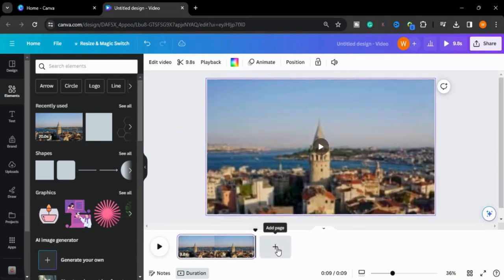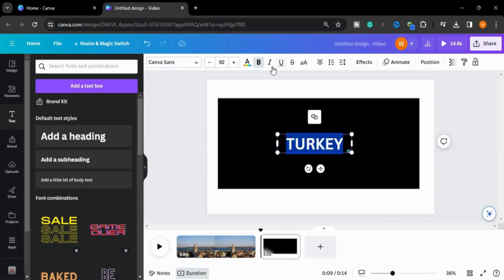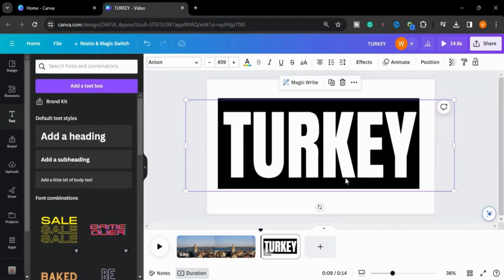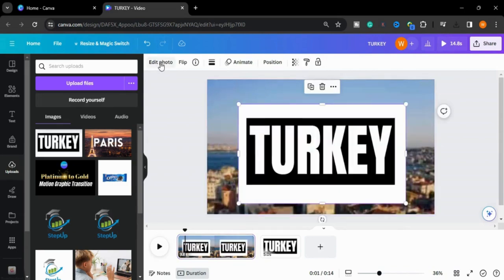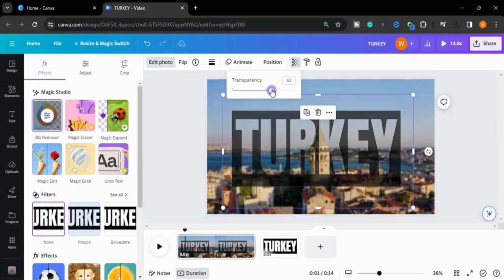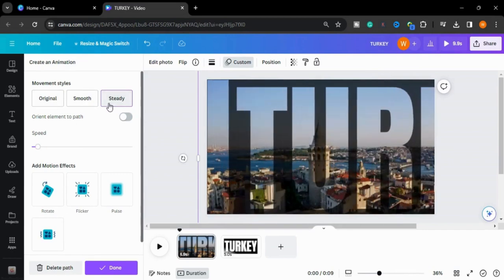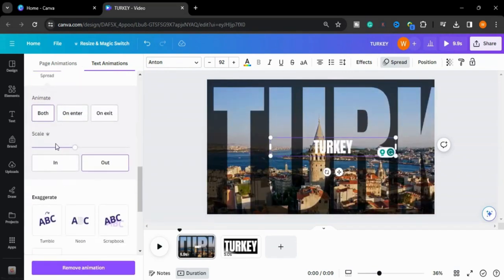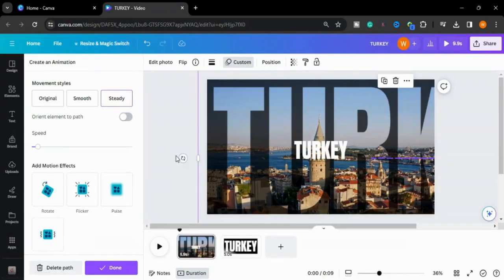Transparent animated Tittle: Canva animation tutorial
"Forget boring titles! In this Canva tutorial, we'll unlock the secrets of transparent magic, giving your videos a captivating entrance you won't forget. Ready to make your titles shine?"

These designs turned out really nice, didn't they? Did you like them? 🤓👇

It helps me a lot, and you won't miss any future tutorials. 💓 THANK YOU SO MUCH!